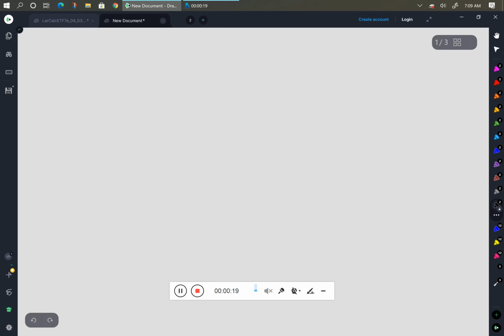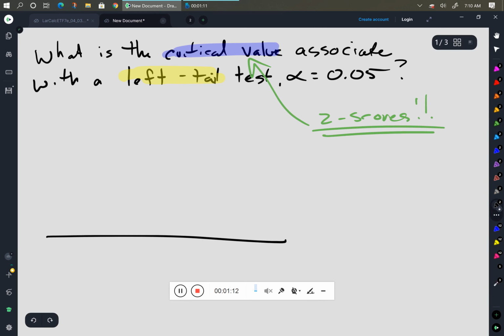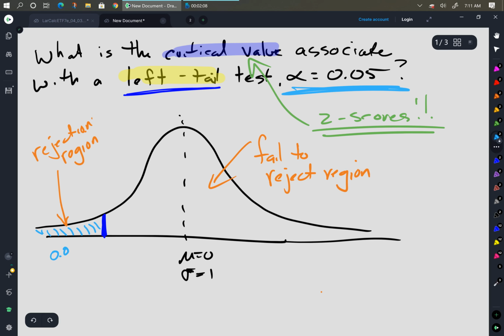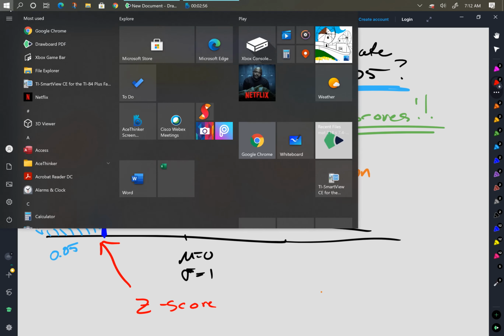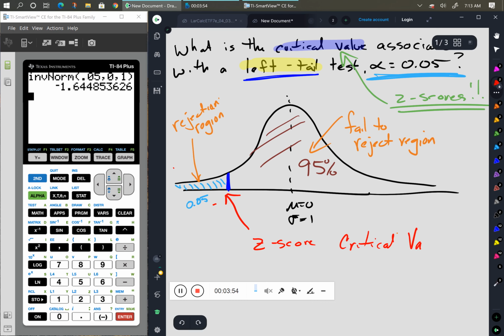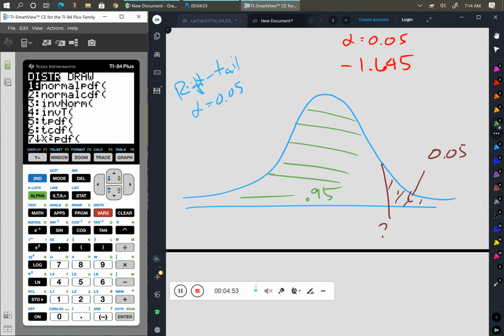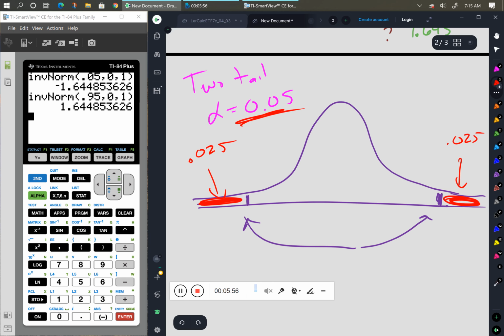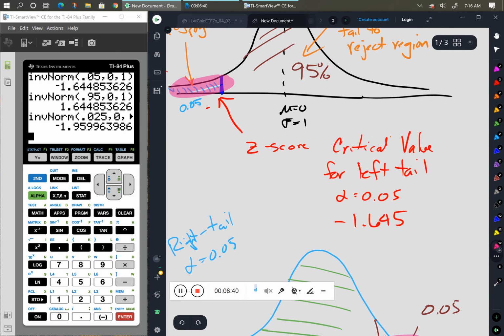How to find critical values.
Short video about how to find critical values using your calculator.